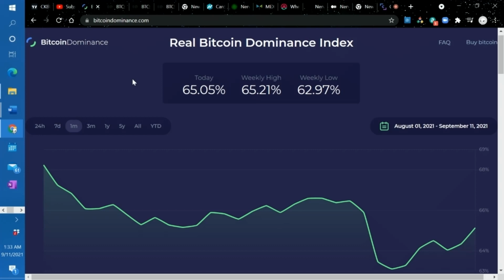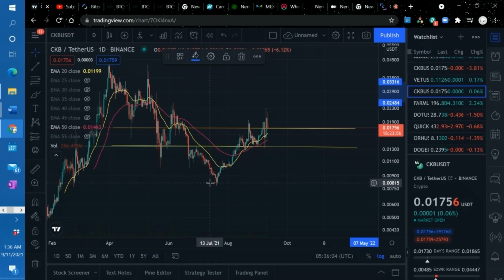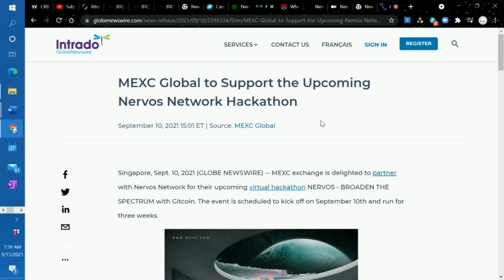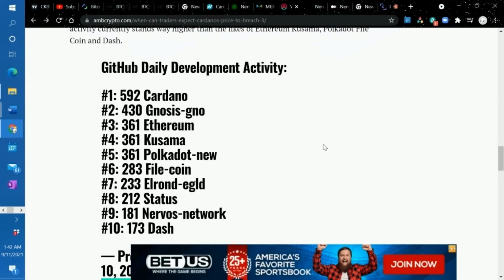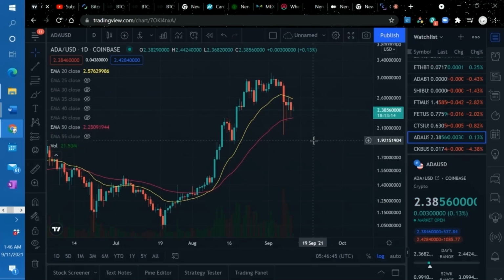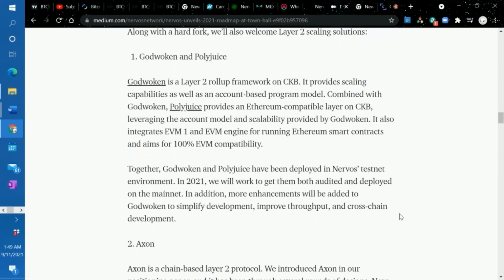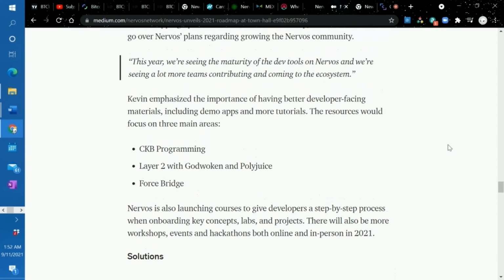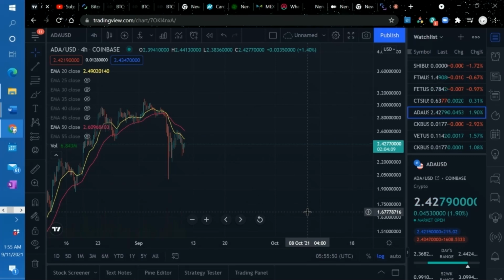Nervos Poised for Action!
NERVOS BRPADEN THE SPECTRUM HACKATHON SHOWS BIG INNOVATIONS ON THE HORIZON...NERVOS PARTNERSHIP WITH MEX C EXHCNAGE...GITHUB DEVELOPMENT HIGHEST AMONG PROJECTS FOR THE LIKE OF PROJECTS SUCH AS CARDANO AND NERVOS..AND MARKET INDICATORS POINT TO BOUNCE.